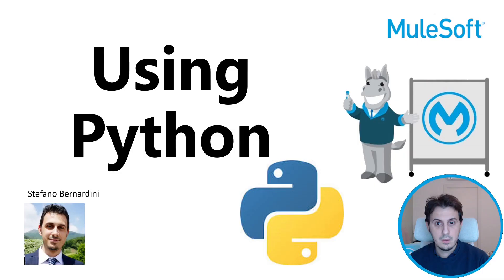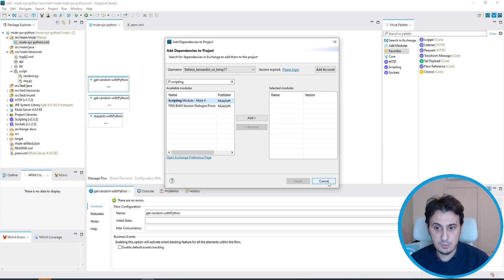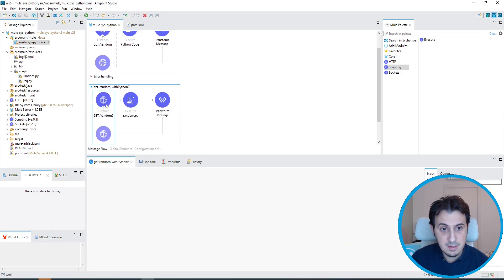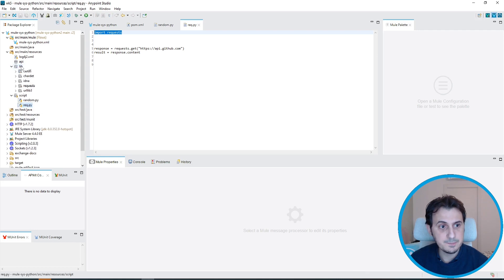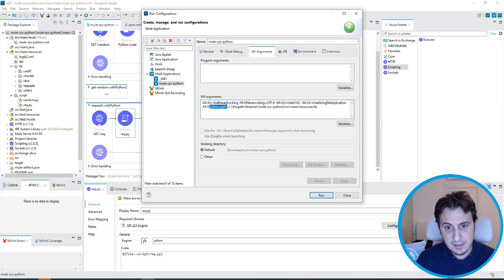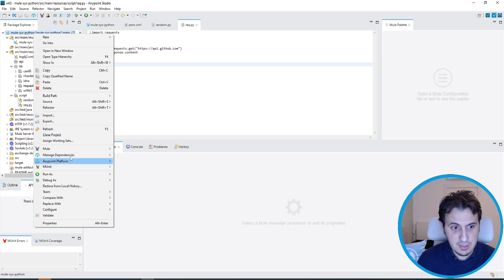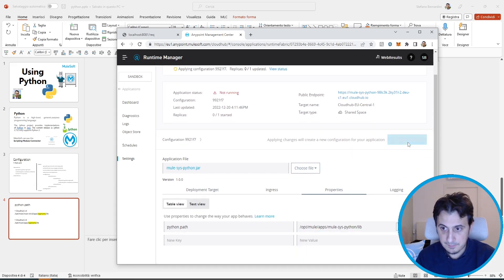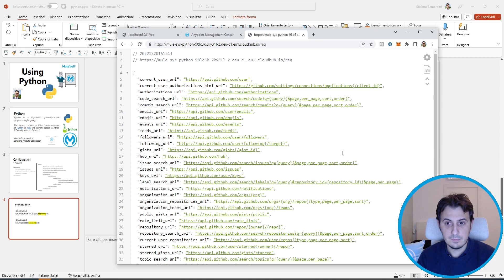MuleSoft - Using Python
In this Integration Scenario, you will see how to use Python with MuleSoft.

00:00 Intro
00:41 Pom configuration
02:00 Simple MuleSoft Flow with Python Script
04:55 MuleSoft Flow with Python Script using requests library
09:10 CloudHub Deploy